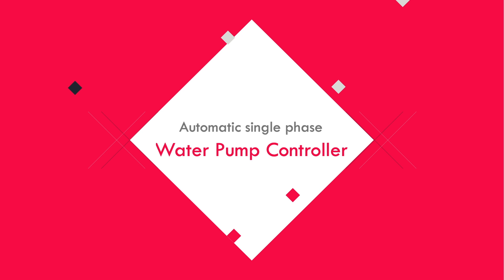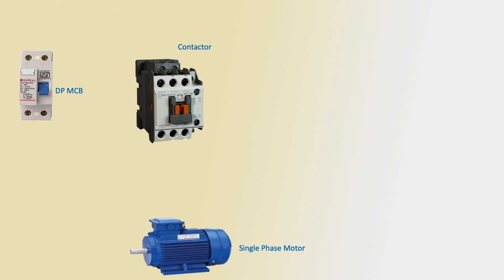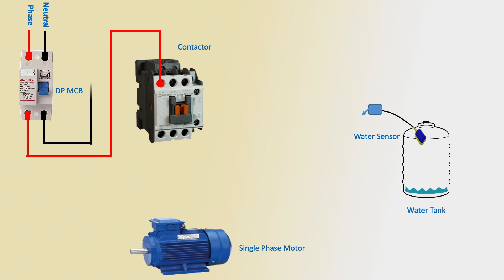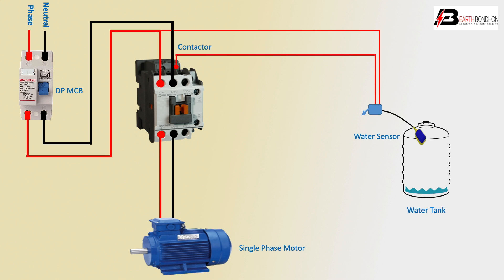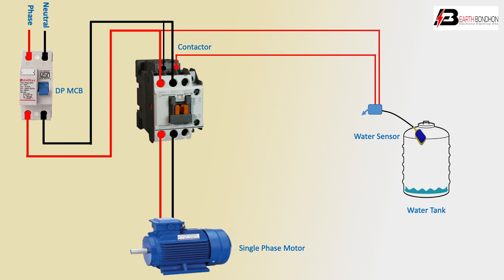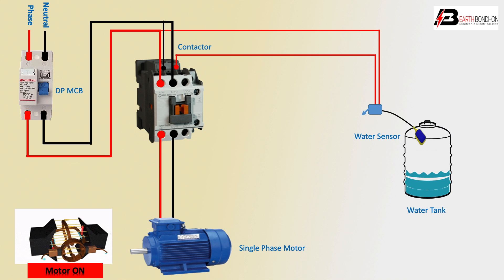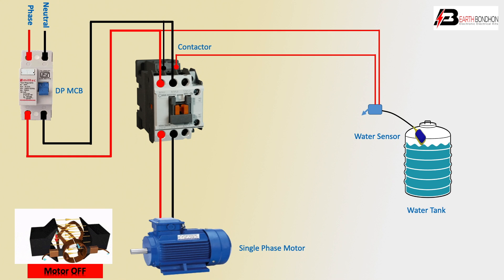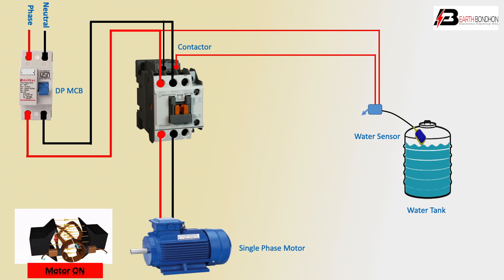Float switch Wiring single-phase water Pump | changeover switch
What is the use of a float switch?
A float switch is a type of level sensor, a device used to detect the level of liquid within a tank. The switch may be used to control a pump, as an indicator, as an alarm, or to control other devices.